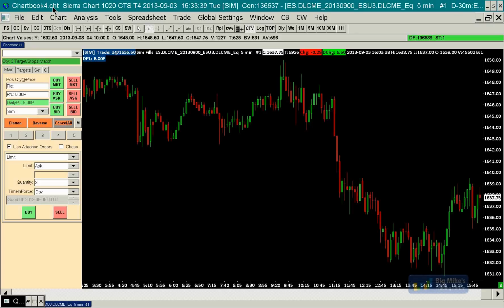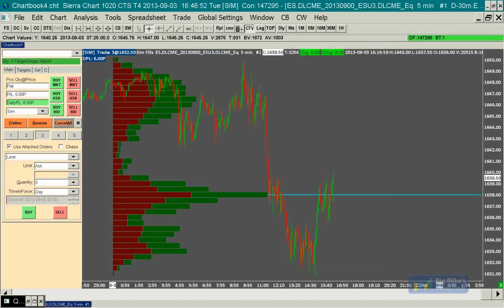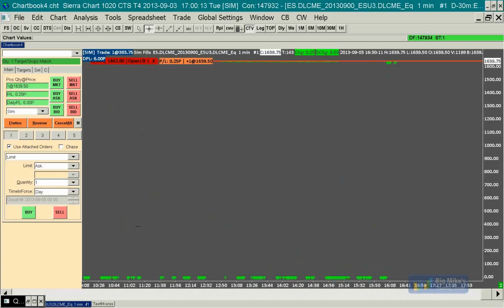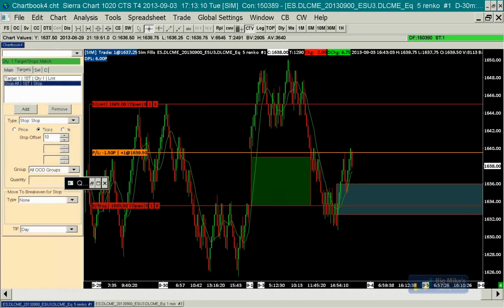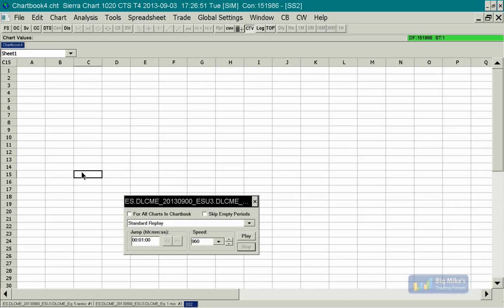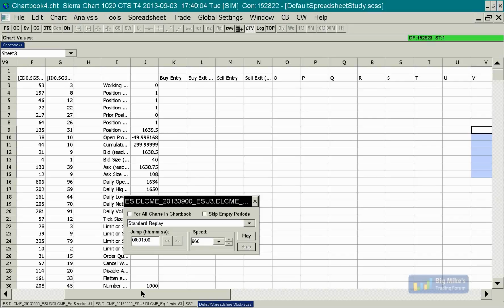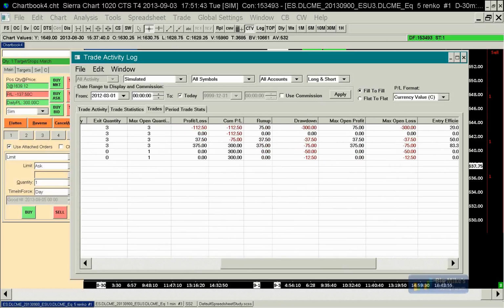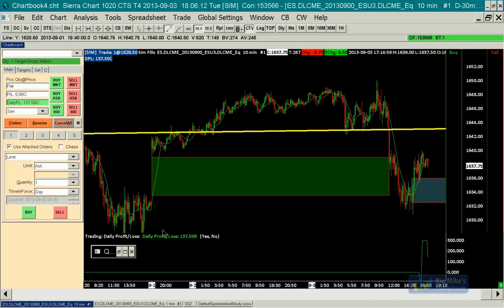Sierra Chart Q&A and "How to" session w/Anthony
for more futures trading webinars.  This webinar was originally uploaded to our old BMT channel on Sep 3 2013.

It is my pleasure to welcome back Anthony from Sierra Chart on Tuesday September 3rd @ 4:30 PM Eastern. This webinar is going to mainly be a Q&A session where you can ask "how to" type questions and Anthony will demonstrate.

This webinar is courtesy CTS Futures. Normally Brian from CTS Futures would get the top 5-10 minutes of the presentation to talk about CTS, but due to my tight schedule this month we couldn't find a date that worked for all parties this time. So I will ask that you direct any questions about CTS Futures and CTS T4 connectivity w/Sierra Chart to the CTS support department on their website, or in the CTS AMA thread here: